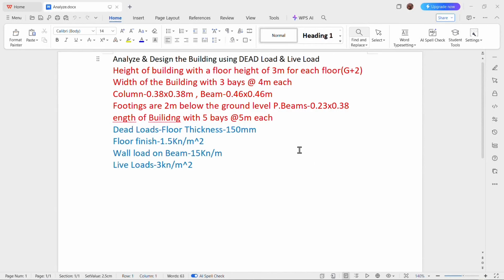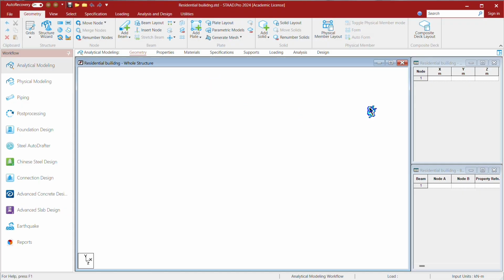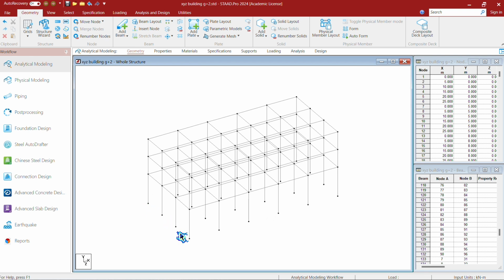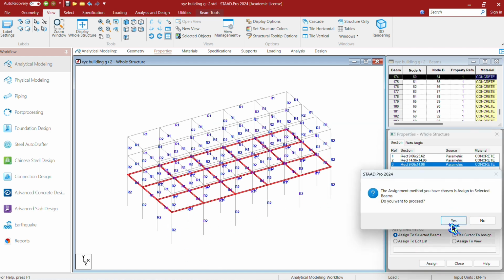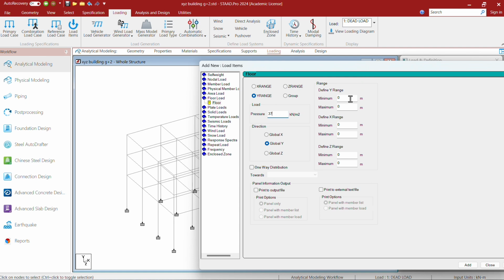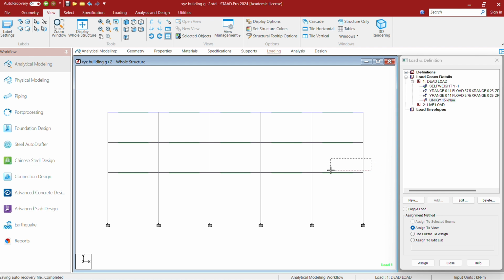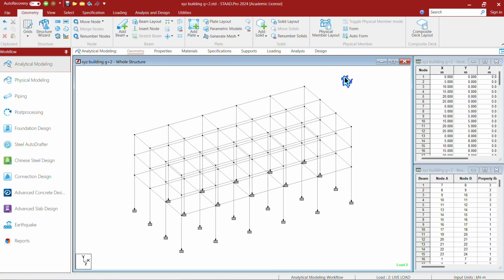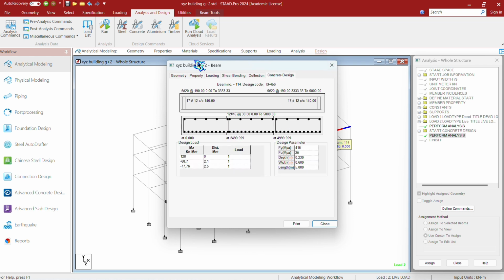Residential building analysis and design using STAAD pro latest version